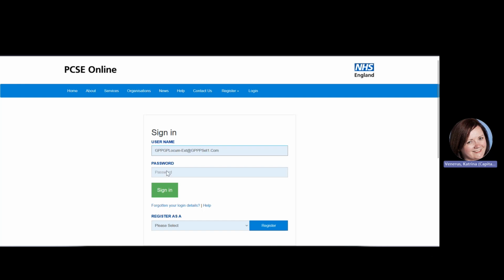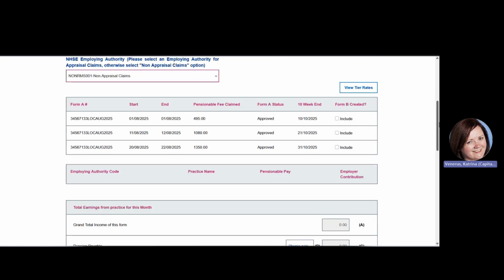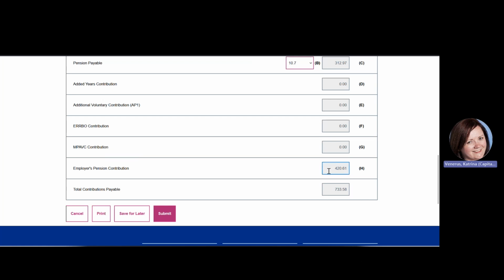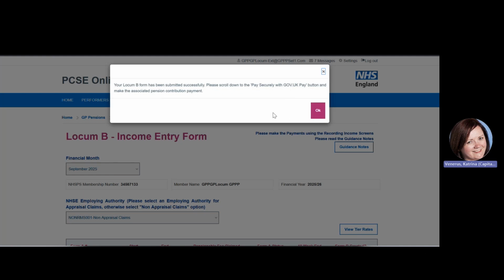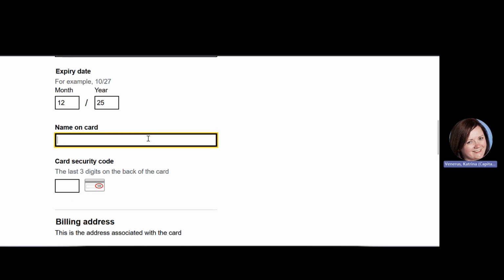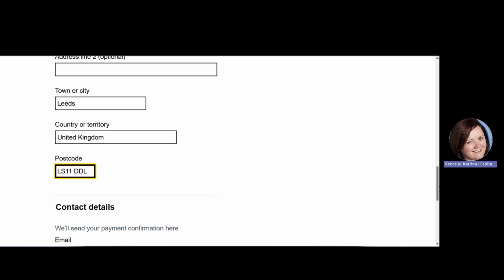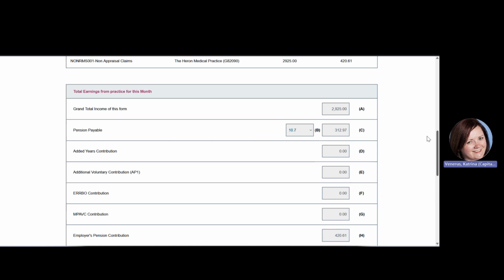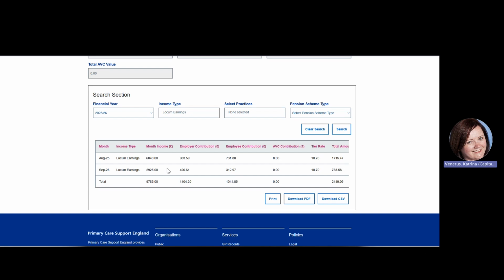Paying Locum pension contributions by GOV.UK Pay (GP Pensions)